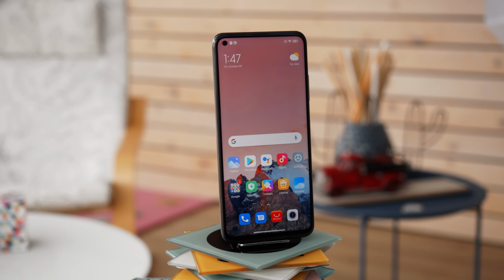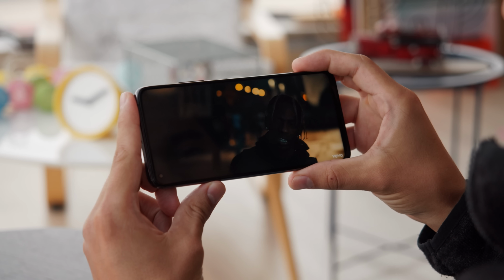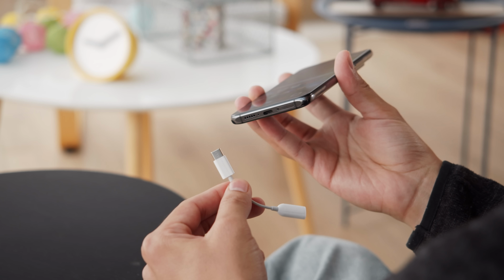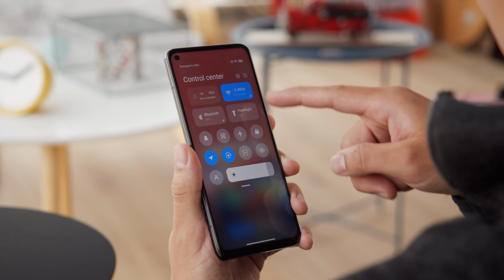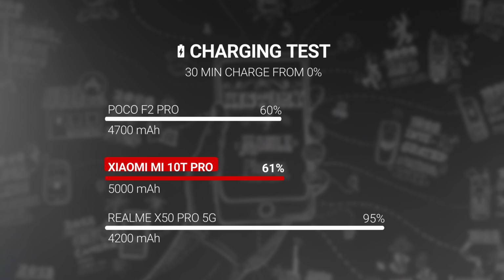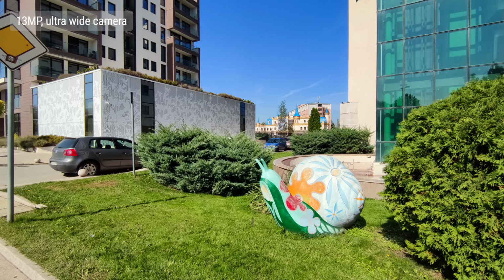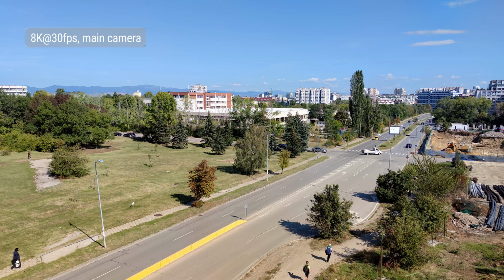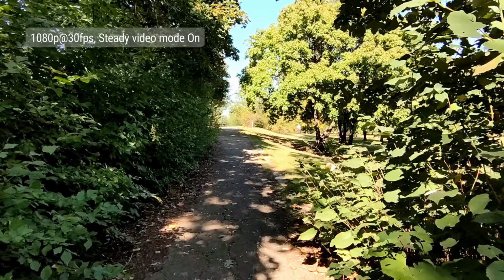Xiaomi Mi 10T Pro review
The Mi 10T Pro is a smartphone that's easy to get excited about. It's got top-shelf hardware for a midrange price and it might even be one of the best deals this year. Join us as we take a look into its top features, build and screen quality, battery life, performance, and camera image quality.

▶ Track Info: Wait For the Night by Sven Karlsson and A Lost Generation 3 by Martin Landh

[video timestamps/chapters]
0:00 Intro
0:50 6.67'' IPS LCD screen, 144Hz refresh rate
2:13 Stereo speakers and speaker test
2:50 Storage options
3:01 Side-mounted fingerprint scanner
3:34 Software and UI
4:13 Snapdragon 865 performance
4:32 Battery (5000mAh) life and charging test (33W)
5:03 Camera specs
5:17 Daylight photos image quality
6:34 Low-light image quality
7:08 Selfie image quality
7:18 Video quality
8:29 Conclusion